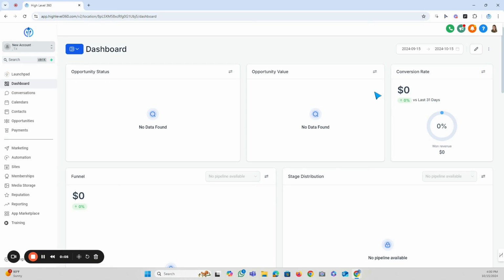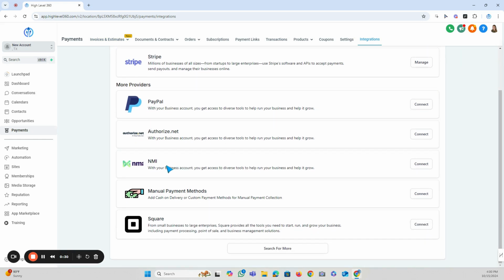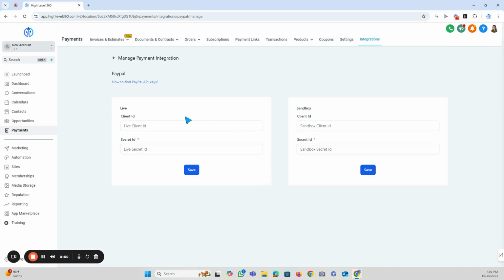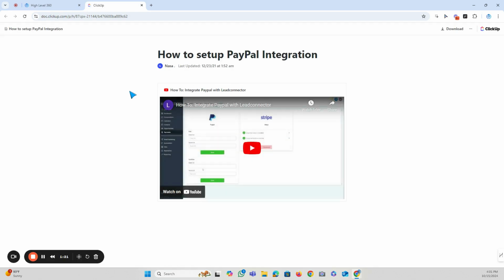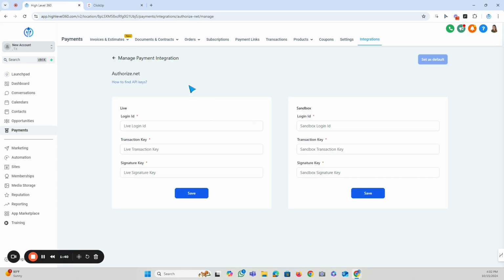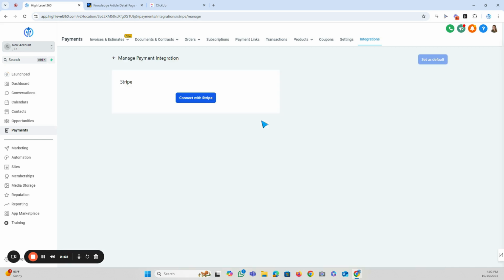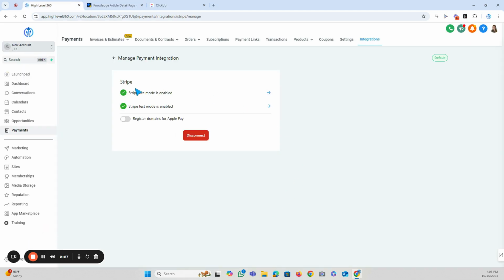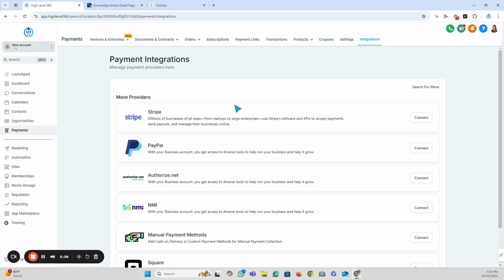How to Connect PayPal and Stripe in GoHighLevel (Step-by-Step)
How to Connect Stripe & PayPal to GoHighLevel | Payment Gateway Setup Guide

In this video, you'll learn how to connect Stripe and PayPal to your GoHighLevel account so you can securely accept payments through websites, funnels, forms, and eCommerce. We'll walk through the setup process, configure your payment gateways, and show you how to prepare your account to sell products, services, subscriptions, and more.

Whether you need a complete CRM build, custom workflows, automation, pipelines, forms, calendars, AI integrations, payment gateway setup, eCommerce implementation, or ongoing system optimization, our team can help.

GoHighLevel360

Custom CRM Development • Automation • AI Integration • Payment Processing • eCommerce • Websites • Funnels • Workflows • Pipelines • Calendars • Forms • SaaS • Snapshots • Ongoing Support